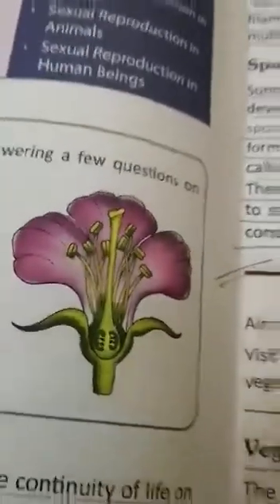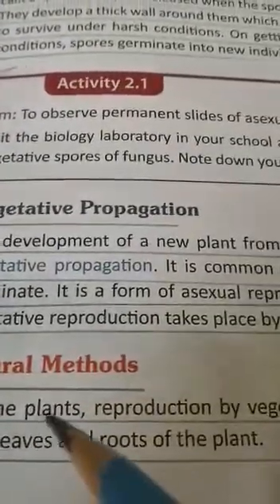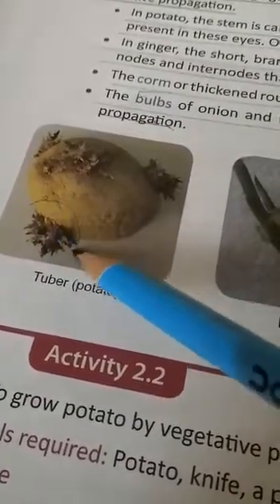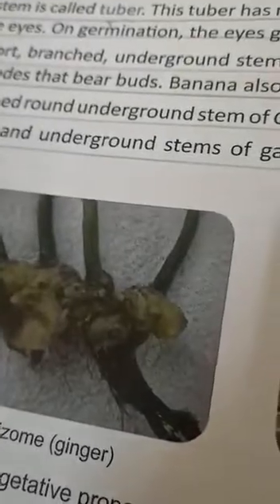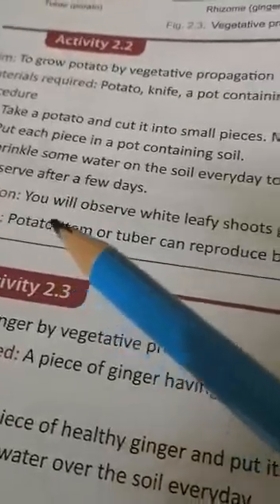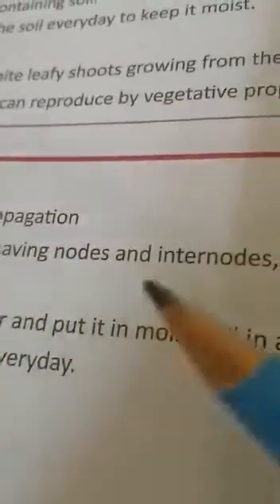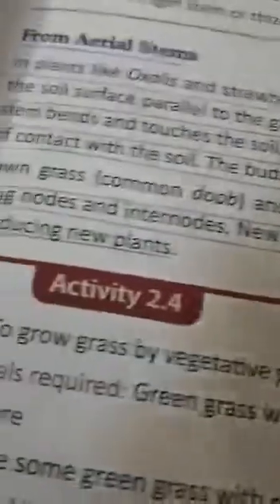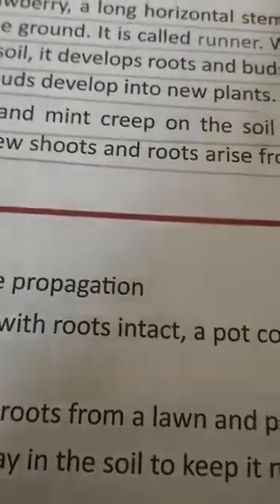STD VIII(B)- Bio-Ch-2-Reproduction in Plants and animals (Part 2) By Ms S. Manam